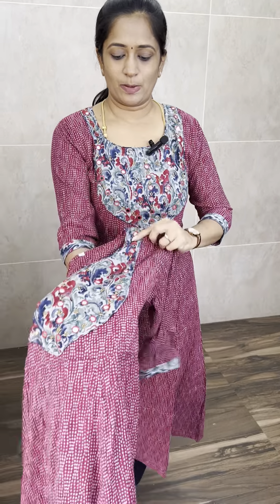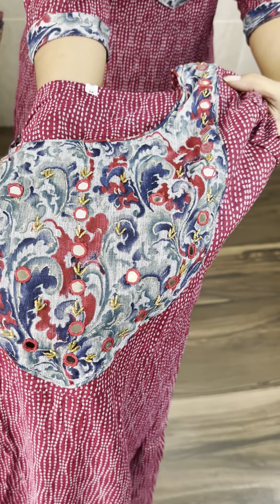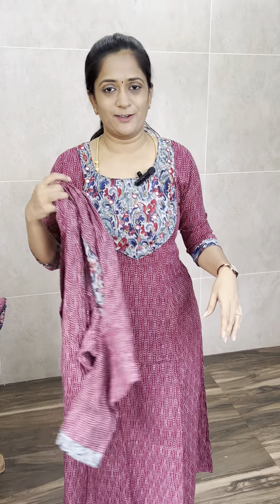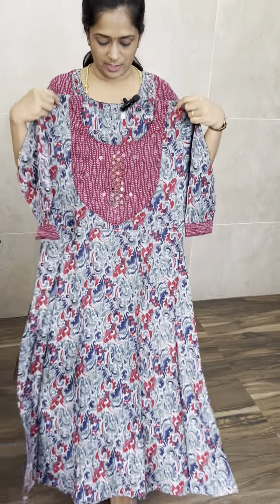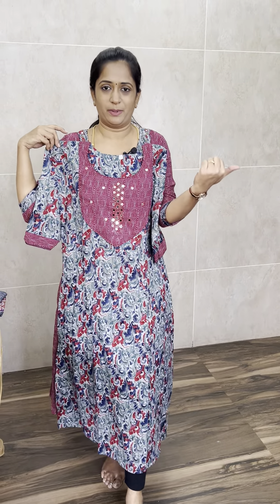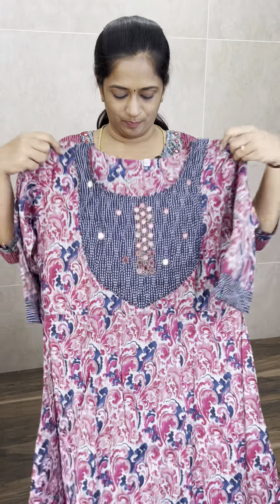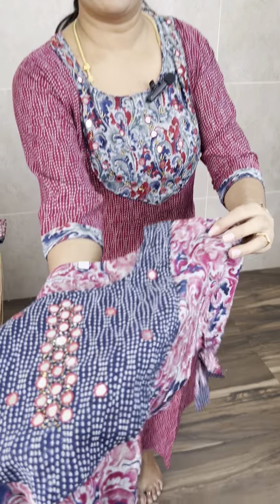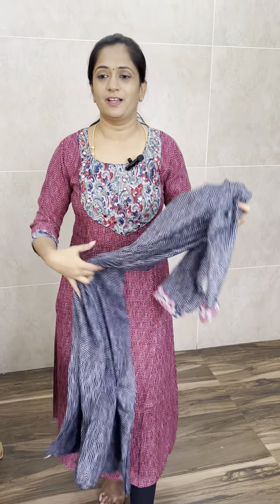Anarkali rayon kurti at 699 free shipping